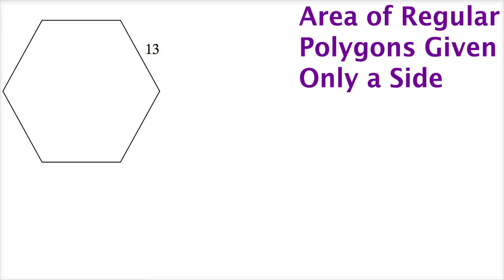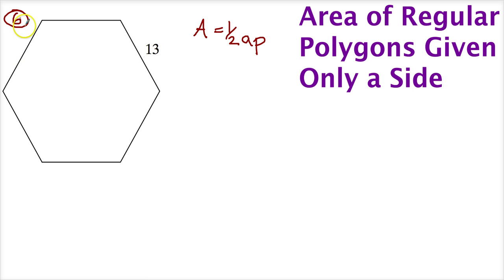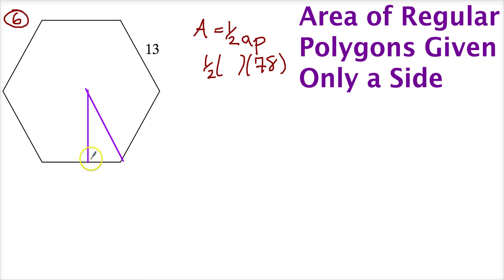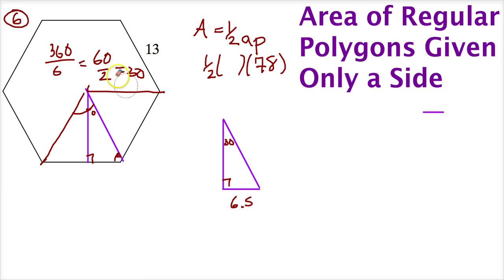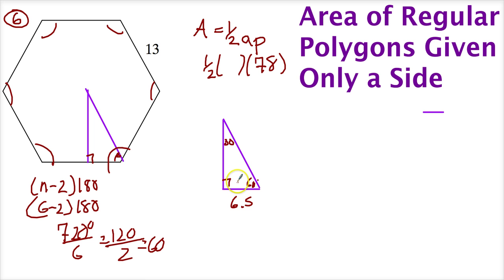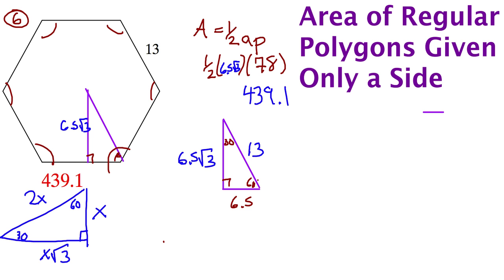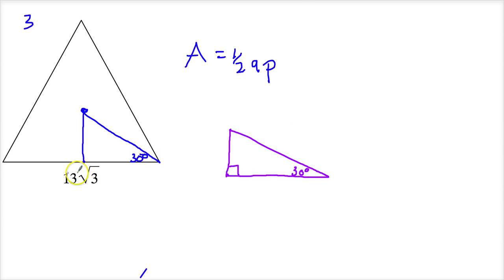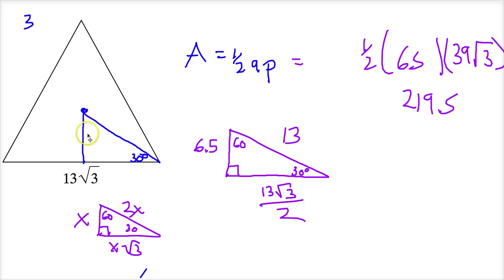Area of a Regular Polygon Given Side Length - Using Special Triangles